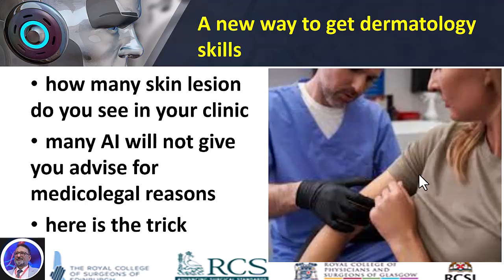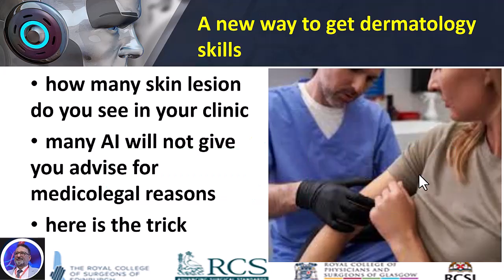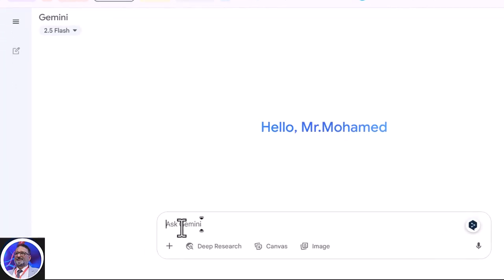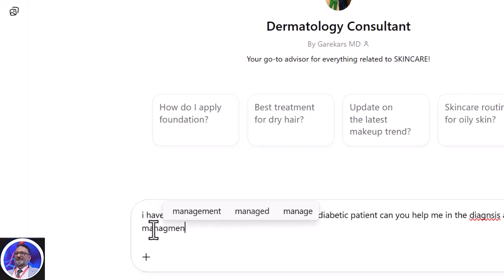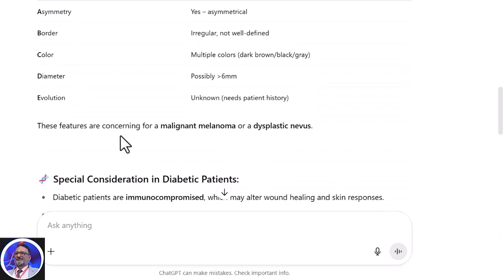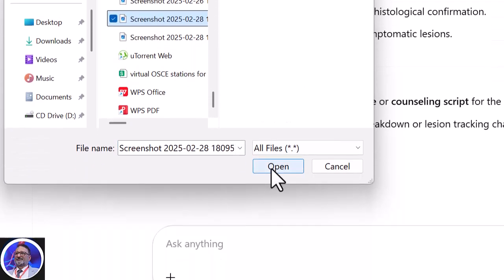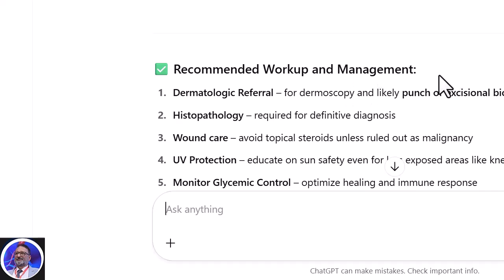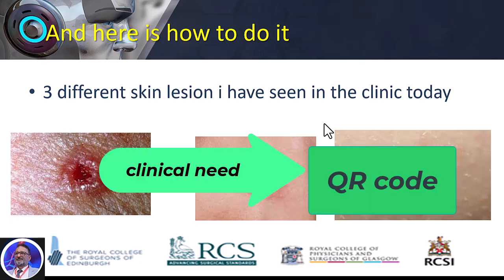11- AI club for doctors by doctors lesson number 11 have dermatologist in your pocket